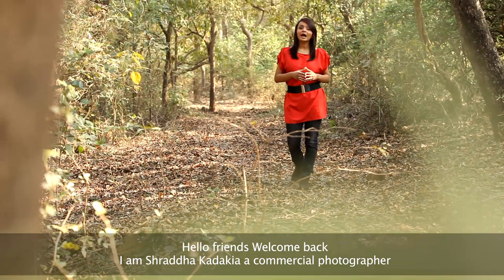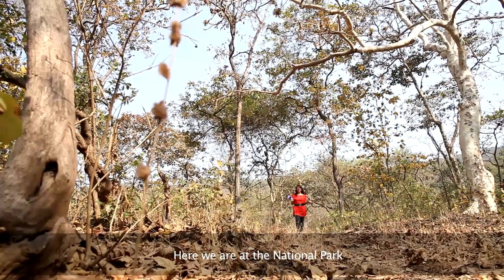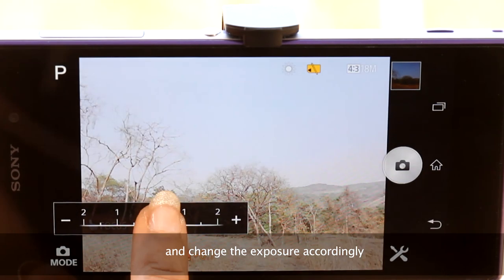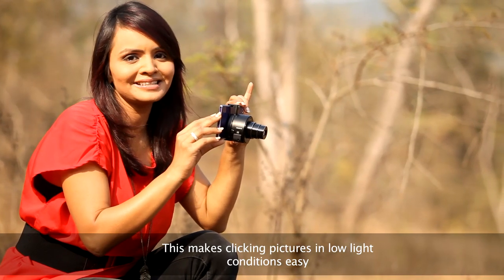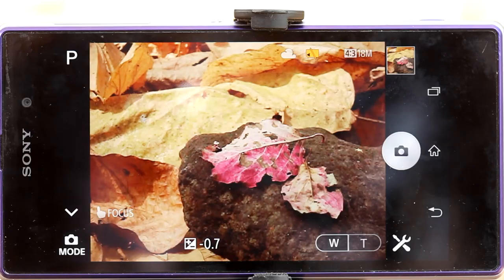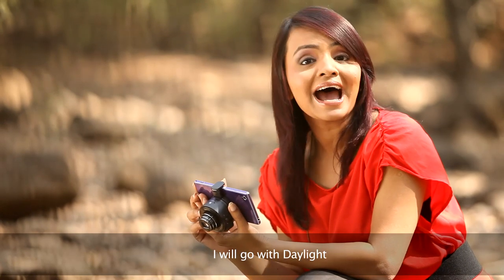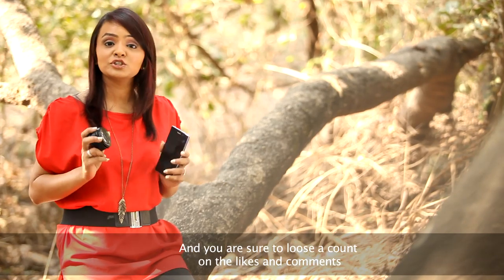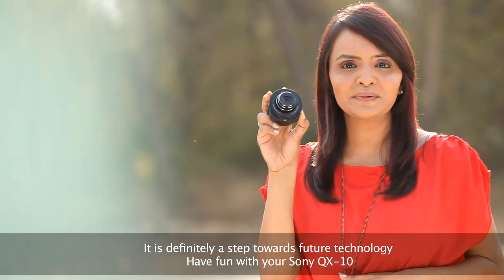Explore Advanced Features of Sony QX10 - Tutorial 3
Explore amazing features of the QX10 Lens-style Camera and get perfect pictures with your smartphones even in low light conditions.